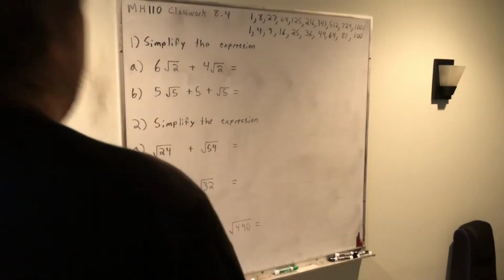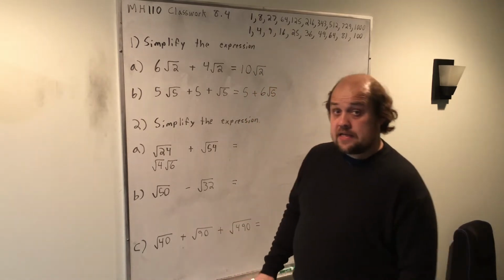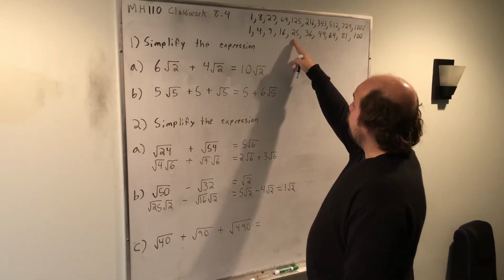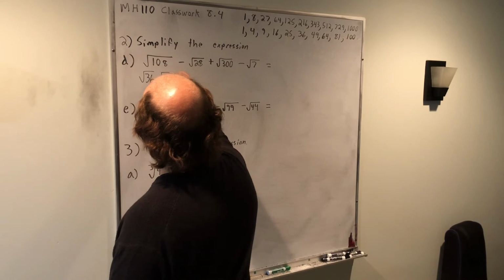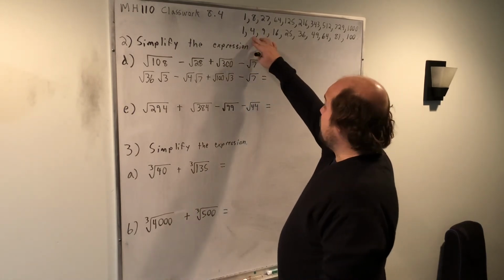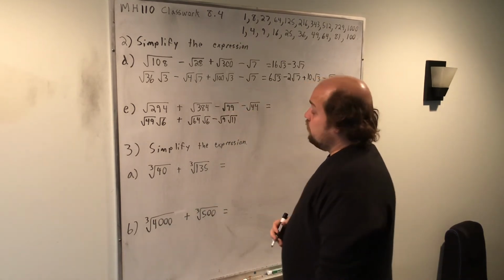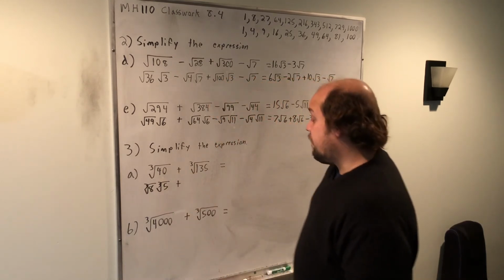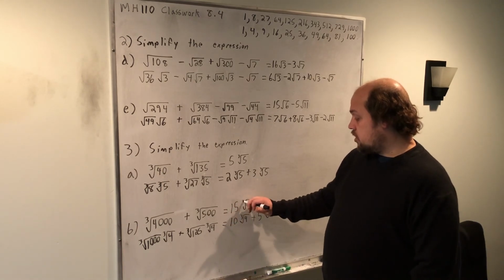MH110 Classwork 8.4